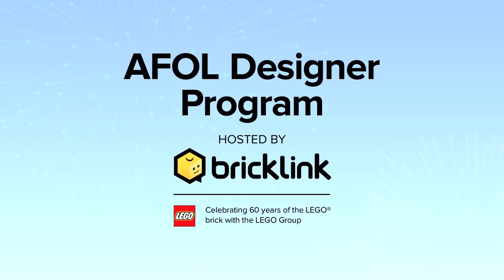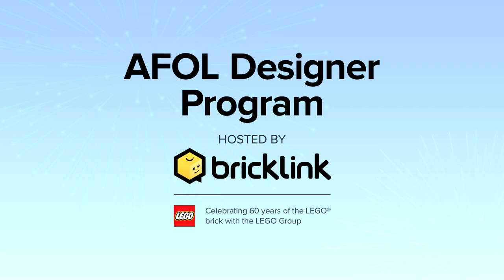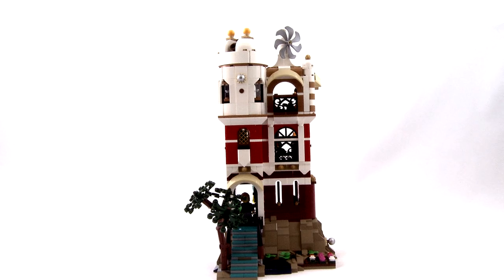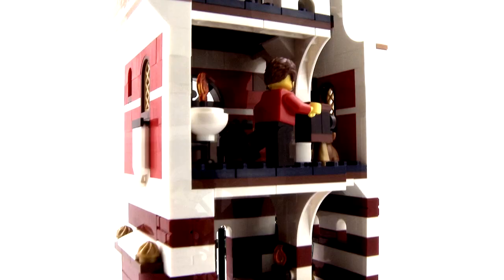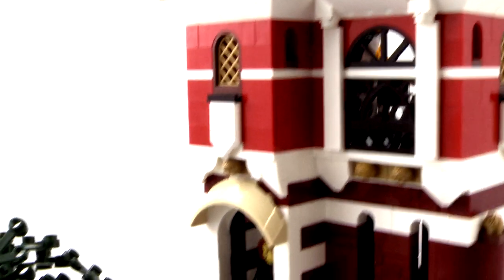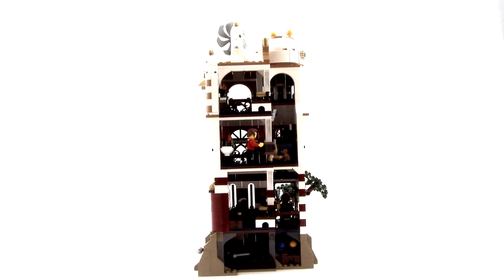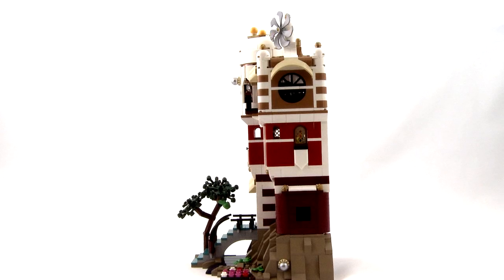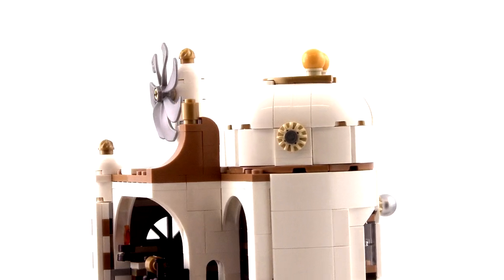ADP Finalist Spotlight - Science Tower